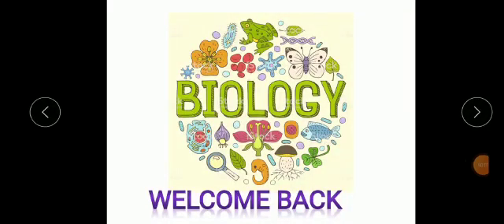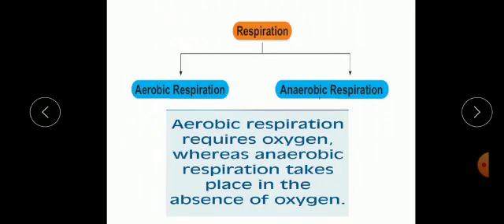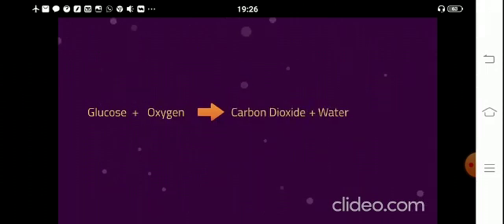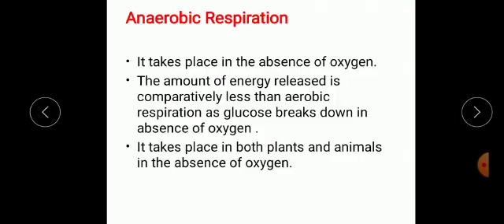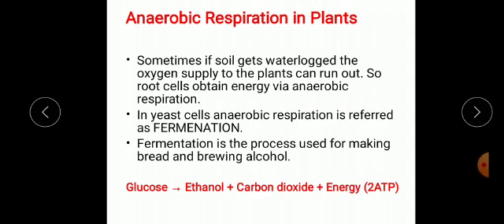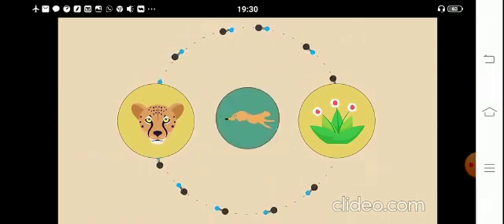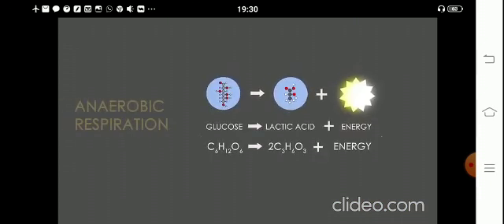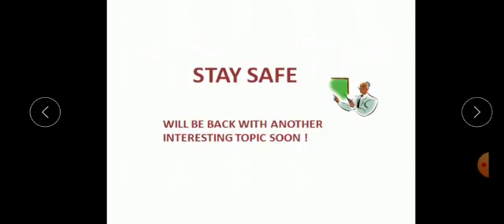Plant life-3 Aerobic and anaerobic respiration.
I would like to acknowledge that in making of this educational video I have used information from following resource